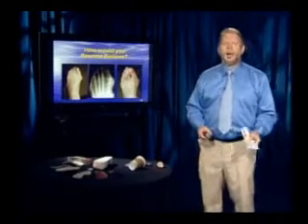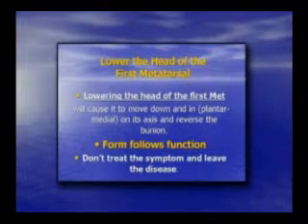MASS Theory - Chapter Eight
Diagnoses 1